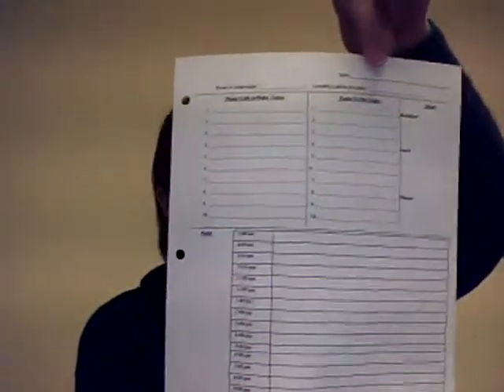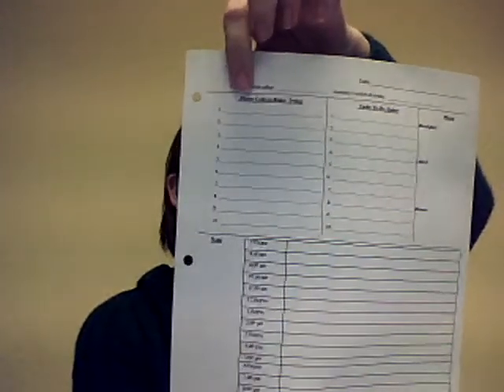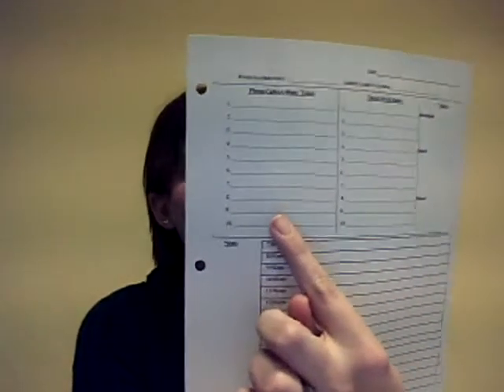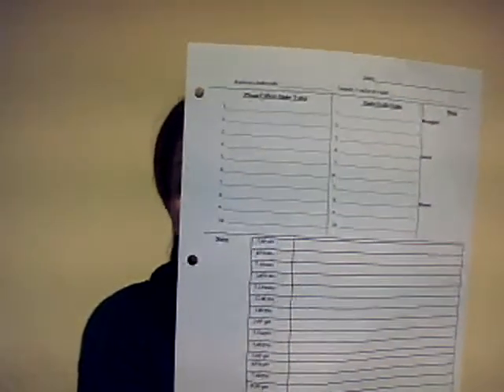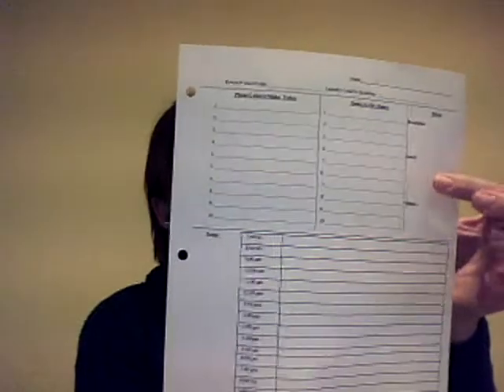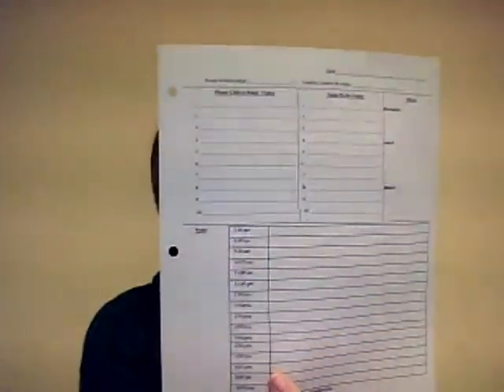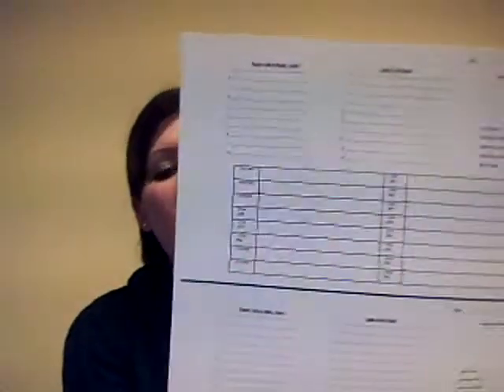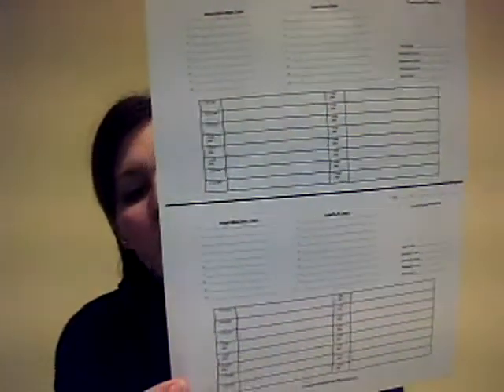Simple Organized Sanity's Direct Sales Planner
Simple Organized Sanity offers a downloadable planner geared for Direct Sales Professional.  This video explains the format and the benefit of this planner for you.